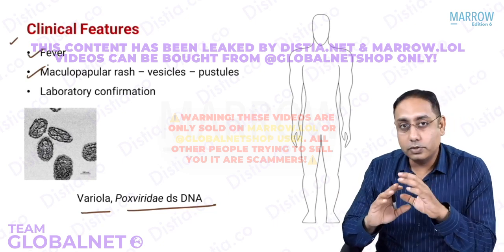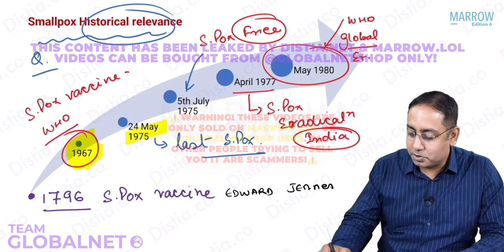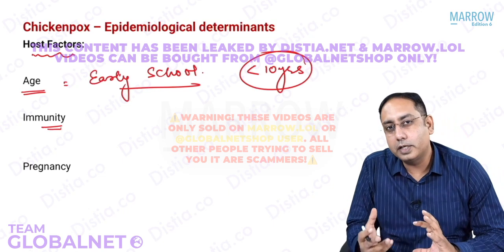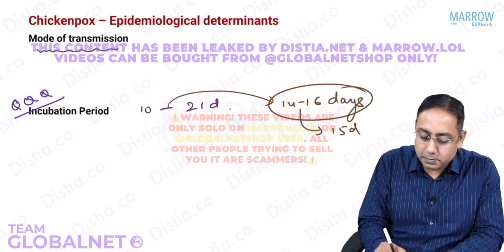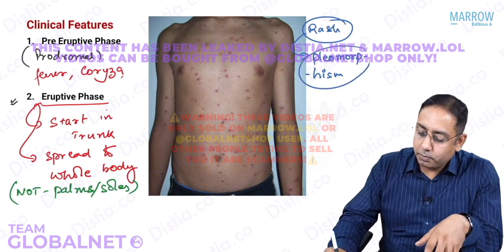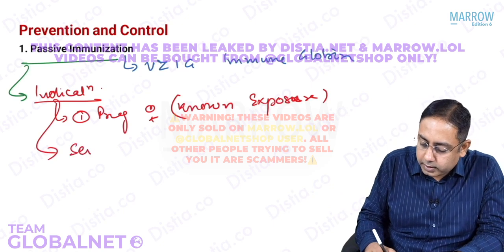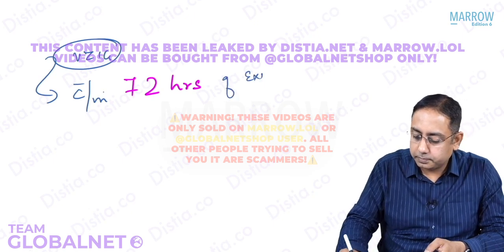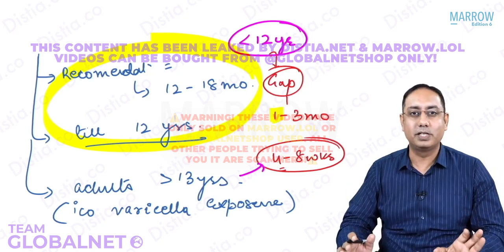28 Small Pox and Chickenpox